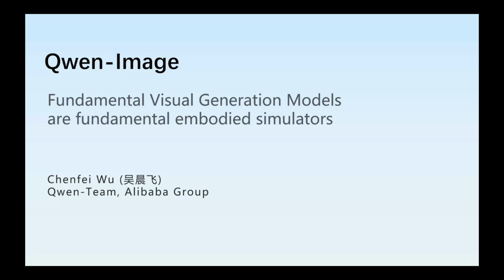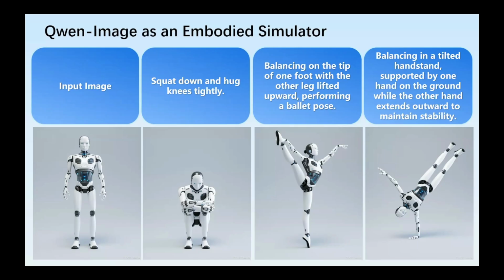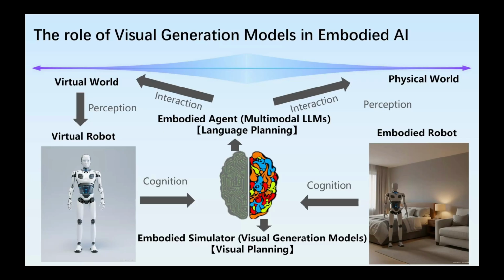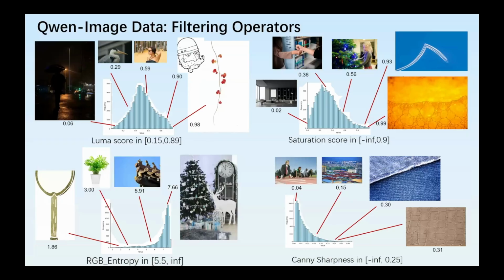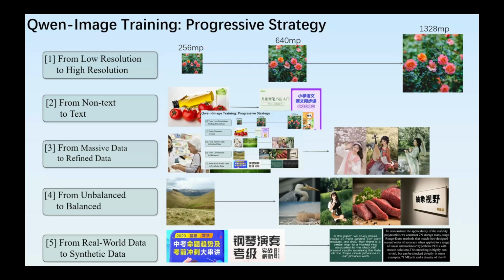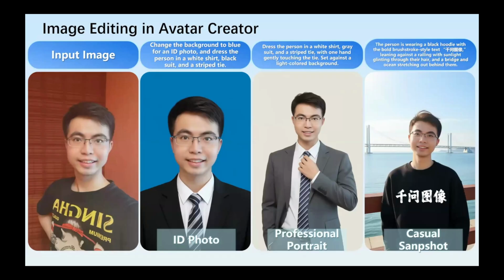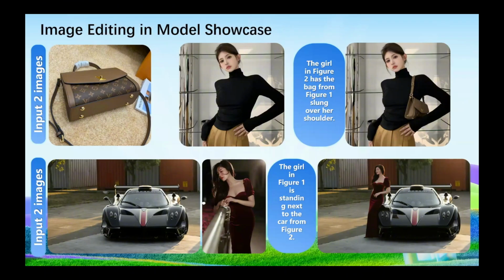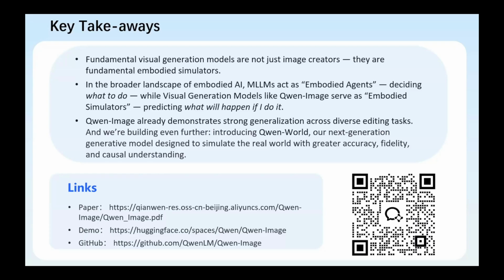RoboGen Workshop @ IROS 2025, Keynote Speaker: Chenfei Wu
RoboGen Workshop @ IROS 2025 Keynote: Qwen-Image: An Image Generation Foundation Model

He received his Ph.D. from Beijing University of Posts and Telecommunications, and is currently a senior expert at Tongyi Lab, Alibaba. His research focuses on large model pretraining, multimodal understanding, and generation.